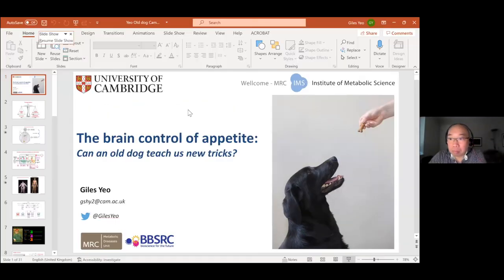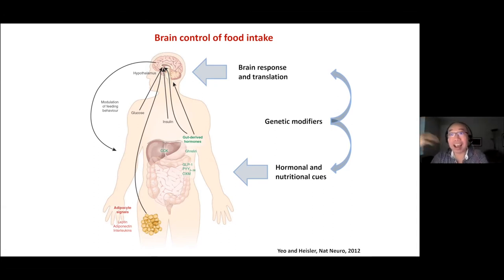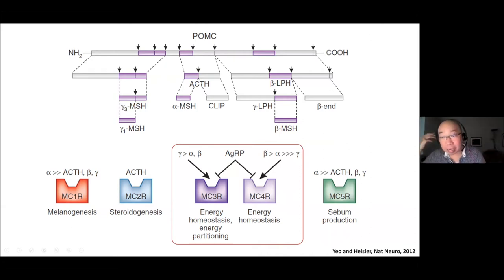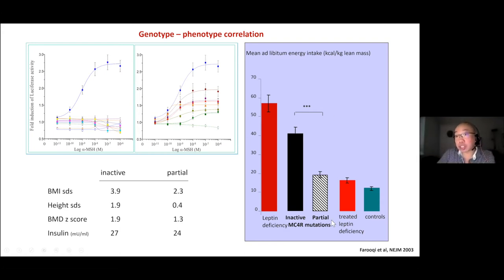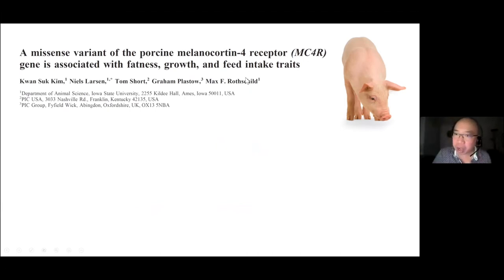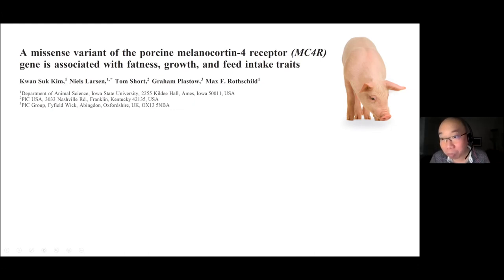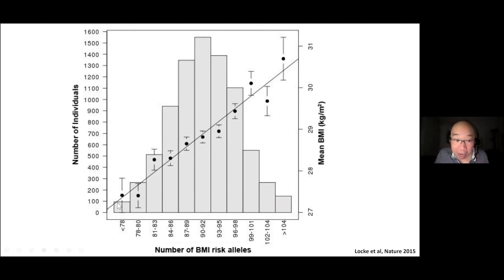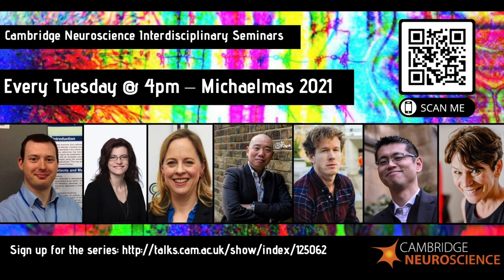Cam Neuroscience - Dr Giles Yeo - The brain control of appetite: Can an old dog teach us new tricks?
Theme: Beyond the Neuron: glia, vascular and immune cells

Abstract: It is clear that the cause of obesity is a result of eating more than you burn. It is physics. What is more complex to answer is why some people eat more than others? Differences in our genetic make-up mean some of us are slightly more hungry all the time and so eat more than others. We now know that the genetics of body-weight, on which obesity sits on one end of the spectrum, is in actuality the genetics of appetite control. In contrast to the prevailing view, body-weight is not a choice. People who are obese are not bad or lazy; rather, they are fighting their biology.

Biography: Giles Yeo got his PhD from the University of Cambridge in 1998, after which he joined the lab of Prof Sir Stephen O’Rahilly, working on the genetics of severe human obesity. Giles Yeo is now a programme leader at the MRC Metabolic Diseases Unit in Cambridge and his research currently focuses on the influence of genes on feeding behaviour & body-weight. In addition, he is a graduate tutor and fellow of Wolfson College, and Honorary President of the British Dietetic Association. Giles is also a broadcaster and author, presenting science documentaries for the BBC , and hosts a podcast called ‘Dr Giles Yeo Chews The Fat’. His first book ‘Gene Eating’ was published in December 2018, and his second book ‘Why Calories Don’t Count’ came out in June 2021. Giles was appointed an MBE in the Queen’s 2020 birthday honours for services to ‘Research, Communication and Engagement’.

The Cambridge Neuroscience Interdisciplinary Seminar Series provides a forum for neuroscientists across Cambridge and beyond to discuss contemporary and interdisciplinary research topics and issues.

The seminars are open to both members of the University, external academics and members of the public. We have tried to reflect the diversity of people’s interests at the University with our programme, and the breadth of the research taking place in Cambridge.